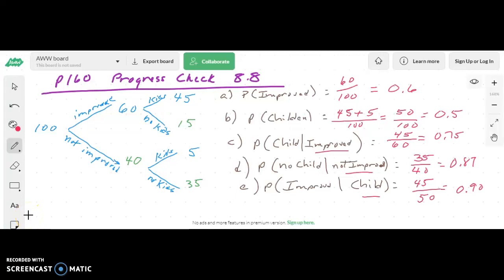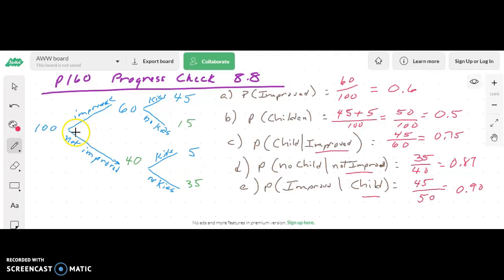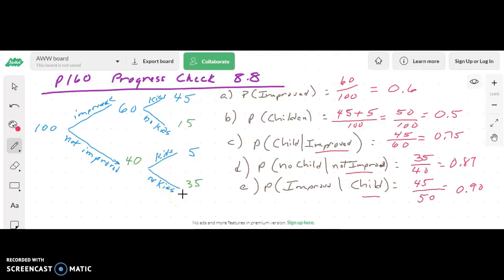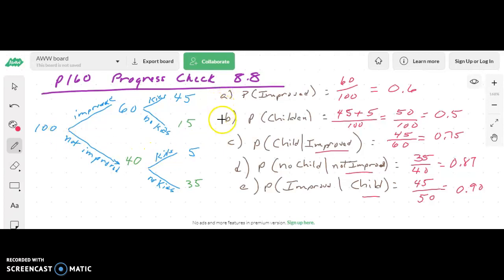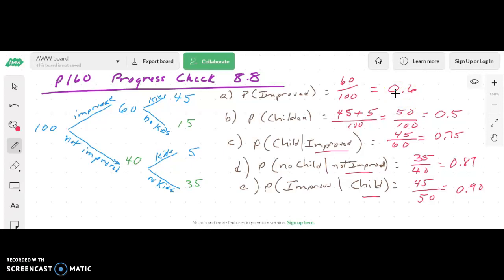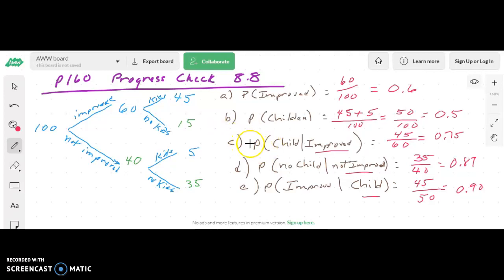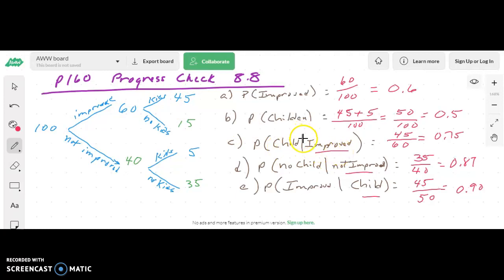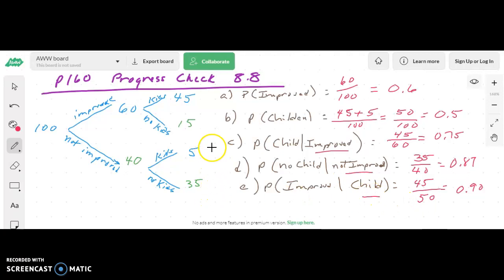Statistics I - Walkthrough on Conditional Probability